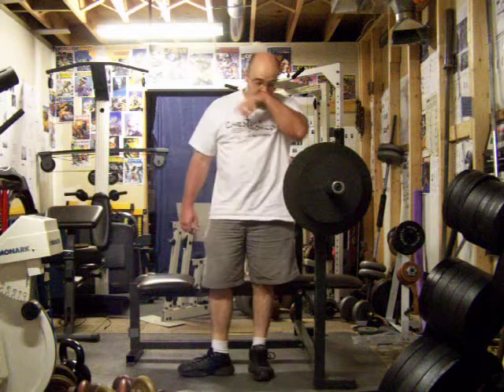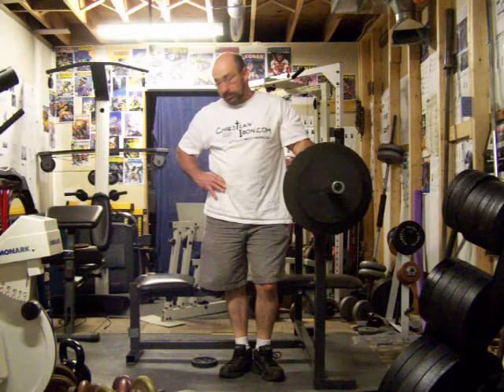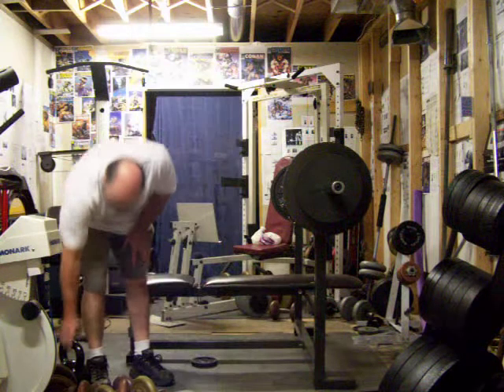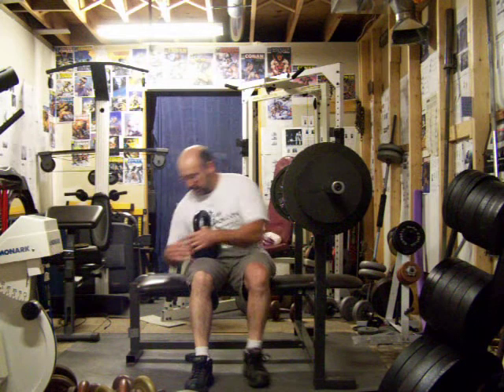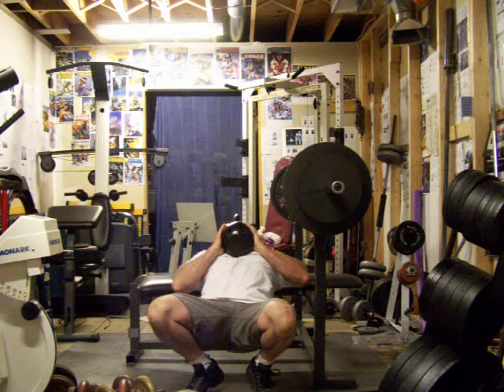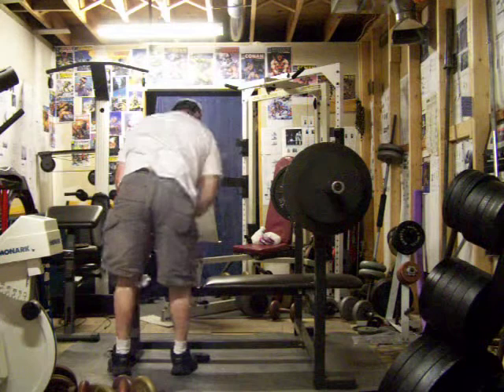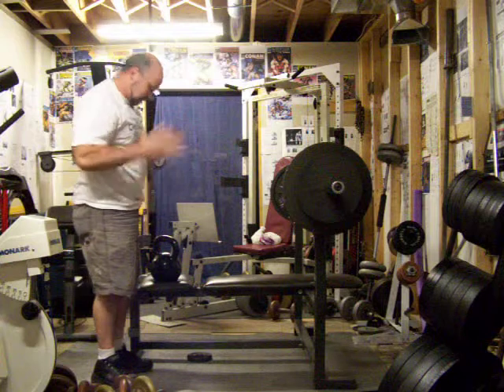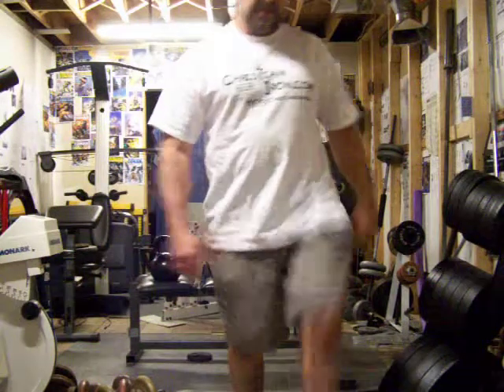Kettlebell cross bench pullover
Instructional clip, part of on-going series # Kettlebell